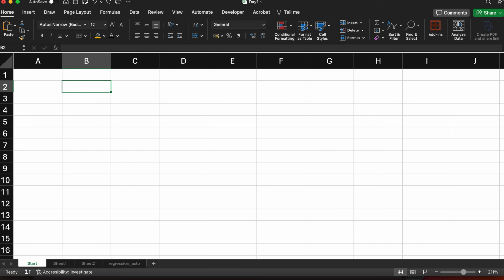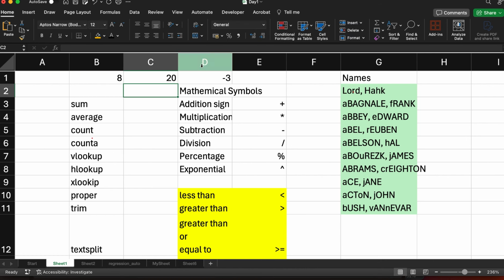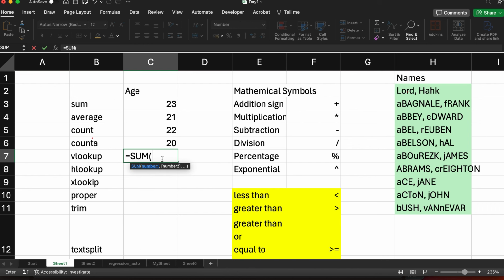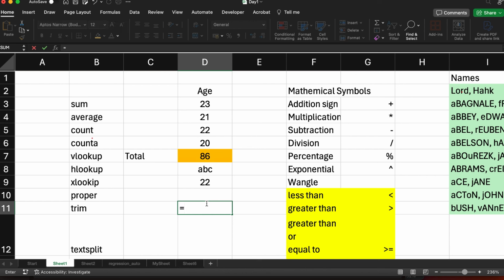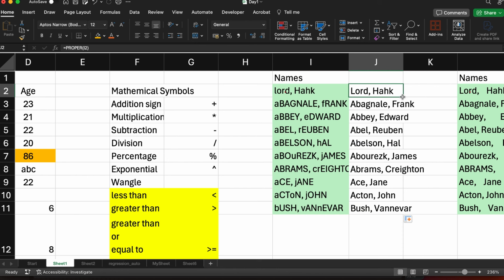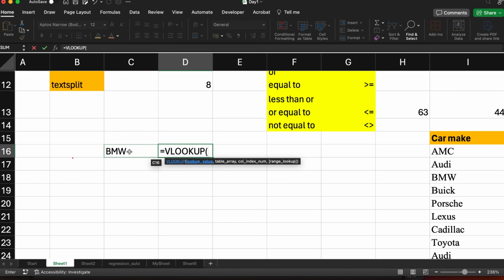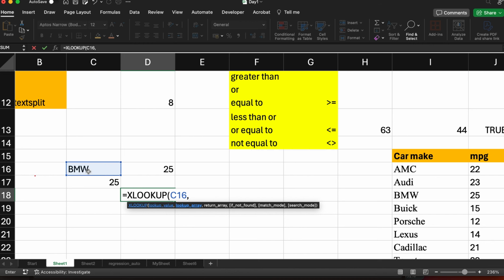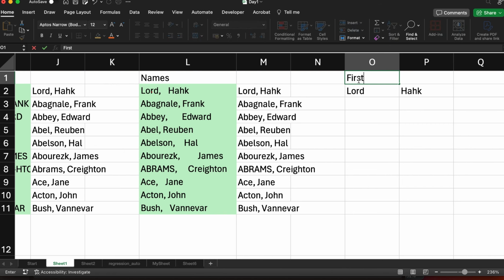Master Microsoft Excel in 20 Minutes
Excel Tutorial for Beginners! This comprehensive guide is designed to help you get started with Excel in 2024, covering all the essential basics you need to know. Whether you're completely new to Excel or just need a refresher, this video will walk you through everything step-by-step.

🔍 In This Tutorial, You Will Learn:

Introduction to Excel: Understanding the interface and basic functions.
Creating and Saving Workbooks: How to start a new workbook and save your progress.
Navigating the Ribbon: Overview of tabs, tools, and options.
Entering and Formatting Data: Tips for efficient data entry and making your spreadsheet look professional.
Basic Formulas and Functions: Learn how to perform calculations and use common functions like SUM, AVERAGE, and COUNT.
Managing Worksheets: Adding, renaming, and organizing sheets within a workbook.
Basic Data Visualization: Creating simple charts and graphs to visualize your data.
Tips and Tricks: Useful shortcuts and best practices to enhance your productivity.

Happy learning, and let's master Excel together in 2024!

Excel tutorial for beginners. Learn basic excel functions - sum, count, average, xlookup, vlookup, hlookup, trim, textsplit and alot more. Learn excel from the scratch. Learn how to rename a cell.